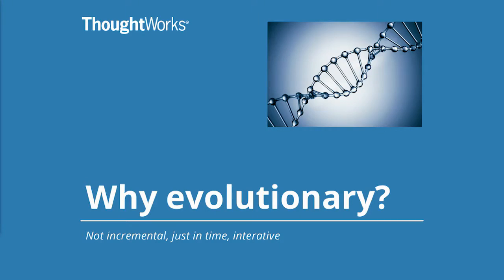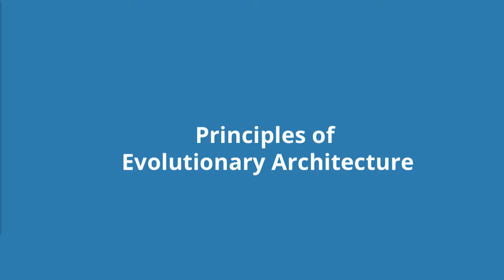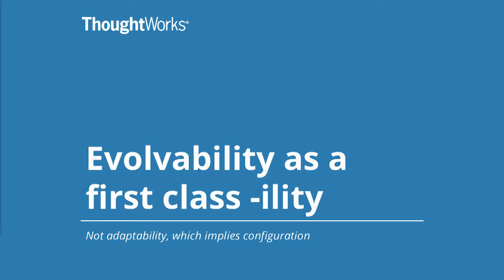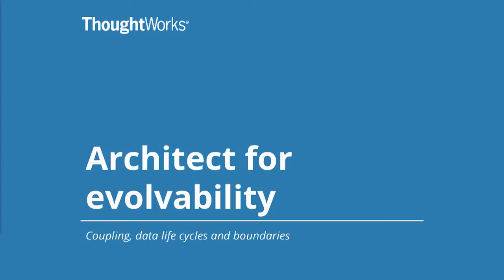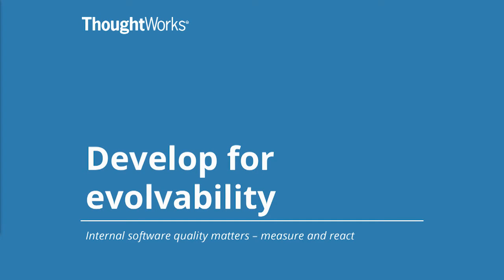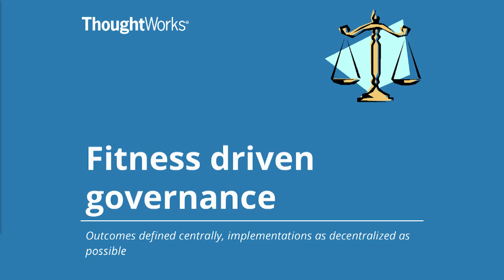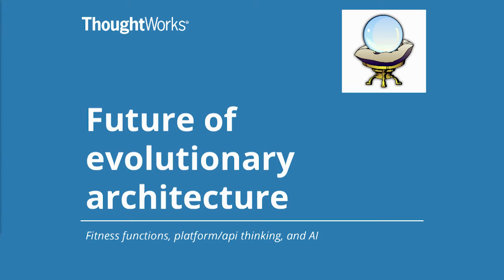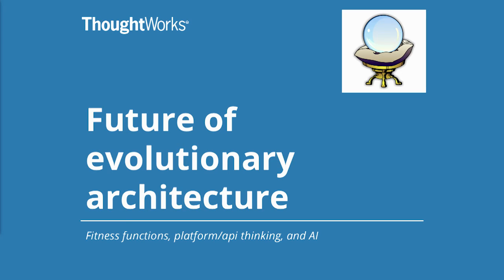CONNECT 2017: Poised for Change - Achieving Business Agility, Thoughtworks CTO Dr. Rebecca Parsons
A major point of contention between IT departments and their business counterparts, be they internal users or product managers, is the lack of responsiveness to change in IT systems. How these systems got to this condition is one question, but this talk addresses the issue of how to change the situation. This talk will describe the various techniques – such as continuous design, continuous delivery and evolutionary architecture – that transform a system to one that can be readily enhanced and provide the warning mechanisms that prevent inadvertent drift back into the mud.